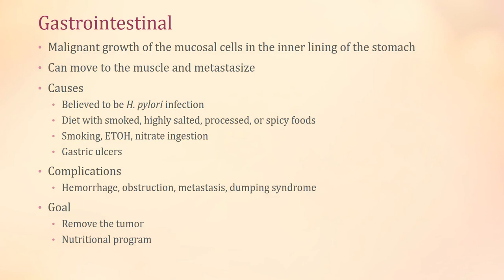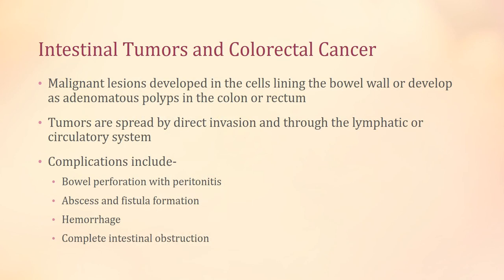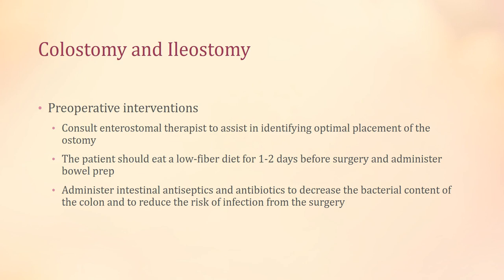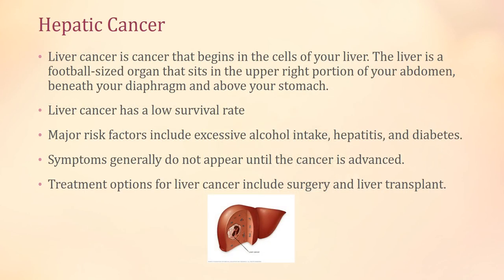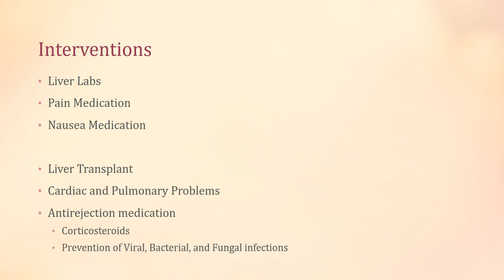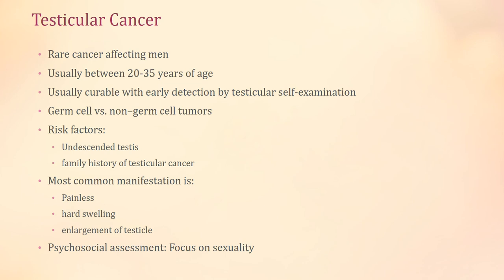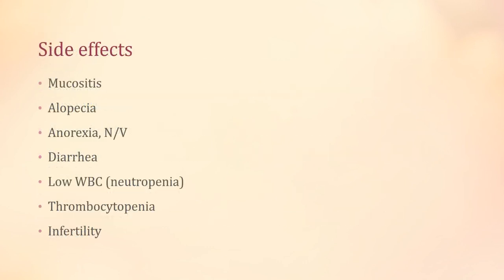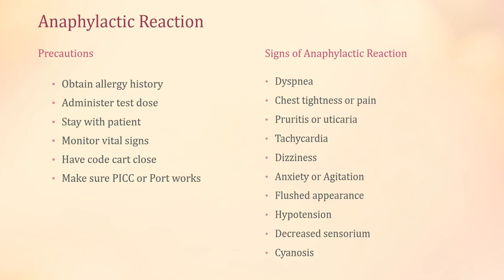Cancer Voice Over